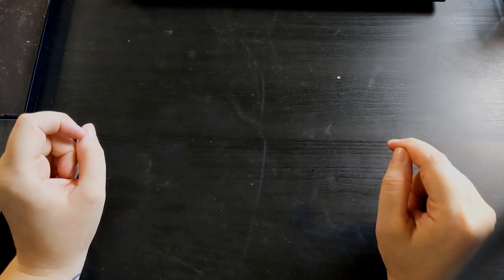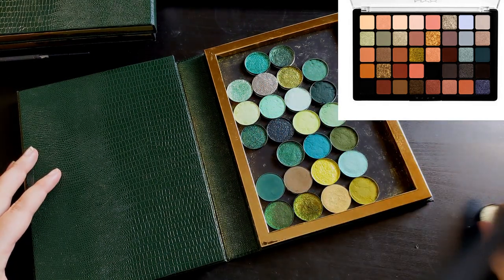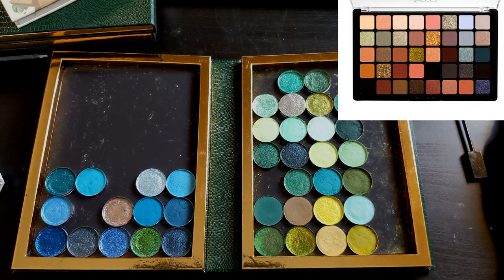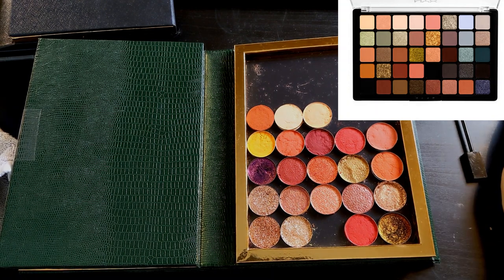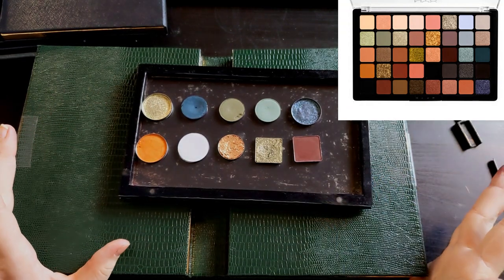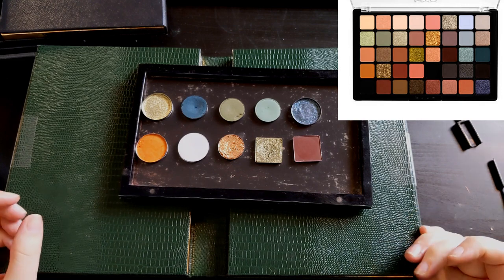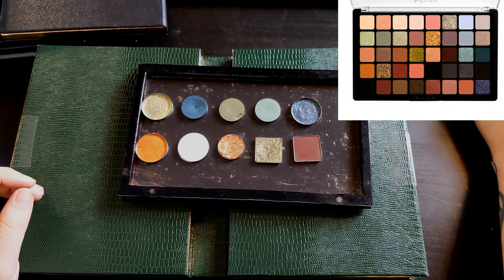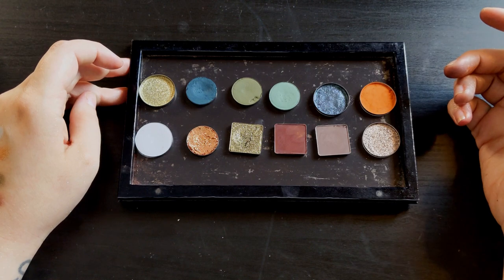| building a condensed version of the NYX Cosmetics Ultimate Utopia eyeshadow palette |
| what's in the palette |
Marvel (Tarte Make Believe in Yourself) - a silvery olive green metallic
Lunar (ColourPop High Tide) - a dark teal matte
Float Your Crib (ColourPop The Child) - a grungy olive green matte
Chill Factor (ColourPop Mint to Be) - a grungy mint matte
Galaxy (Urban Decay Moondust) - a blackened teal with multicolored glitter
Sunrise (Beauty Bay Wilderness) - a bright burnt orange matte
Blessing (Zoeva Aristo) - a pale greyish blue matte
Super Stardust (ColourPop She's Got Solstice) - a flaky copper metallic
Chantilly (Blend Bunny The Dollhouse) - a golden olive metallic
Grunge (Blend Bunny Surge) - a dark brownish red matte
Attic (Blend Bunny The Dollhouse) - a purpley taupe matte
Trance (Tarte Make Believe in Yourself) - a slightly warm taupe metallic